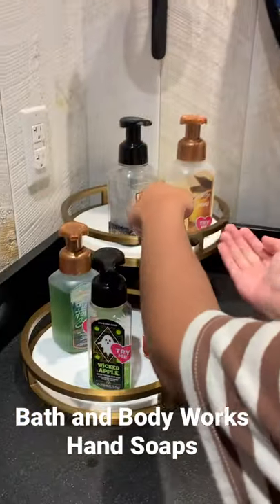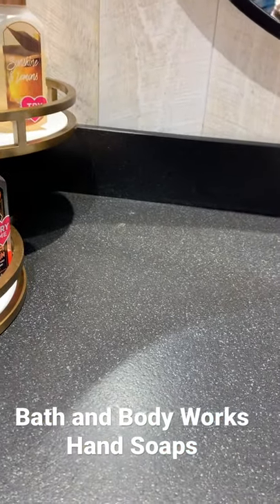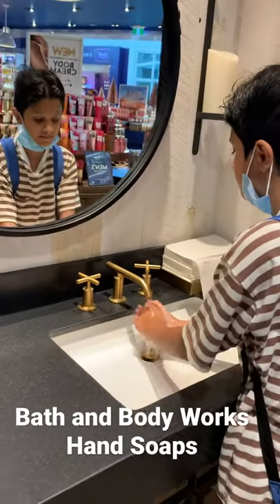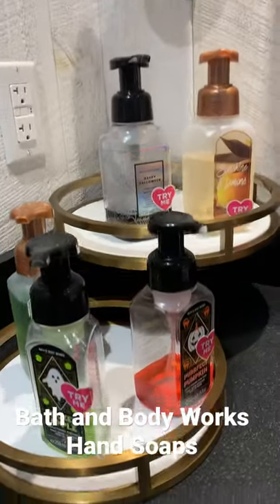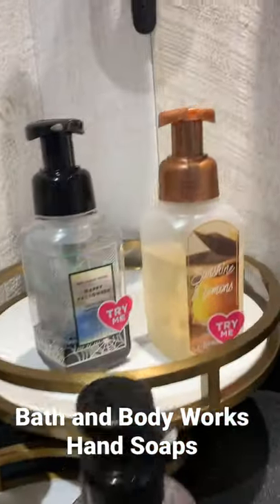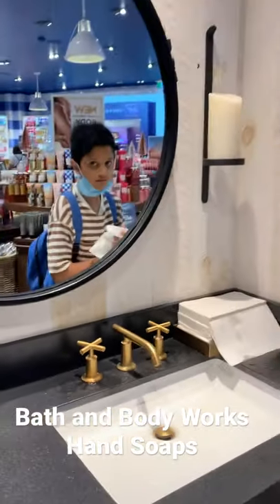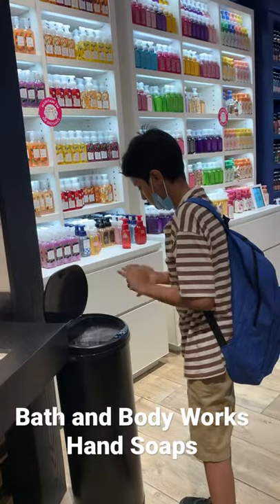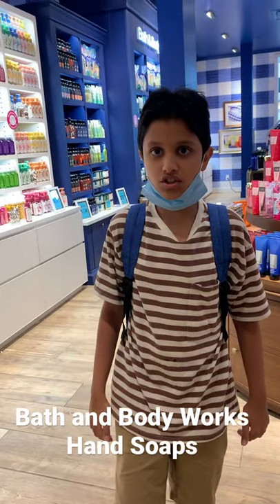HOW TO TRY HAND SOAP AT “BATH AND BODY WORKS”